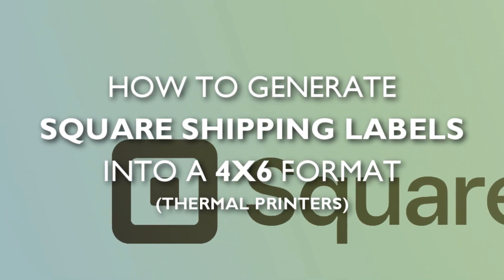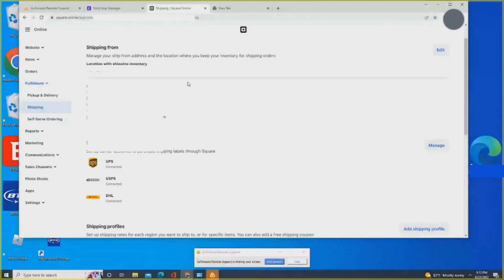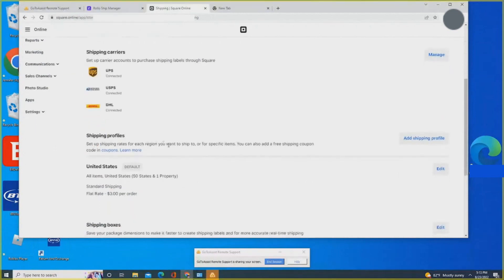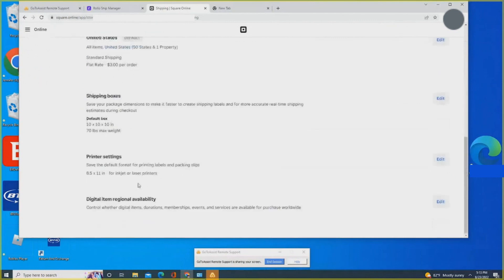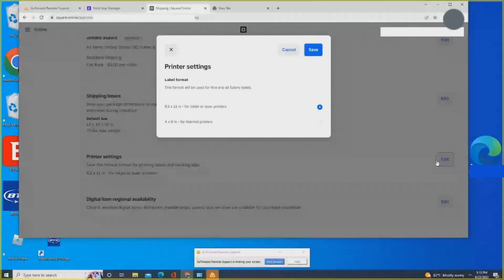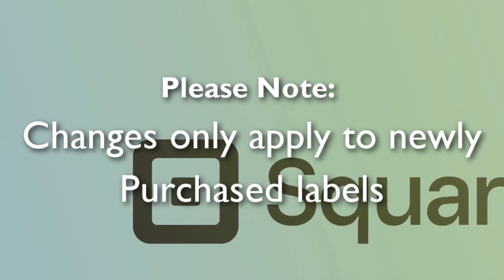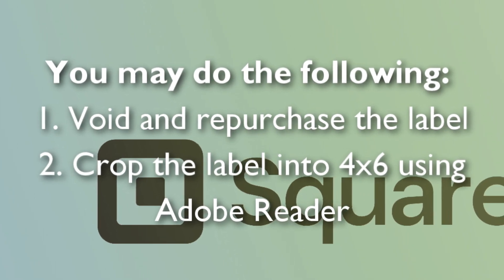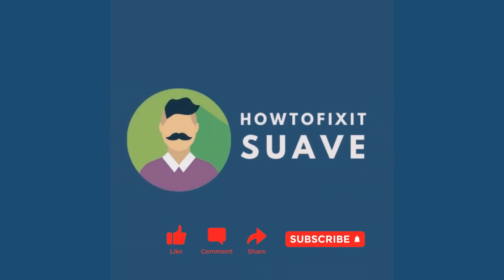How to Generate Square Shipping Labels into 4x6 (Thermal Printers)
You might want to check all my other videos that you might find helpful ☺️

Please feel free to drop your comments for more questions and video suggestions  😉